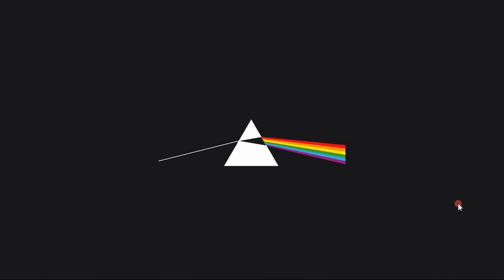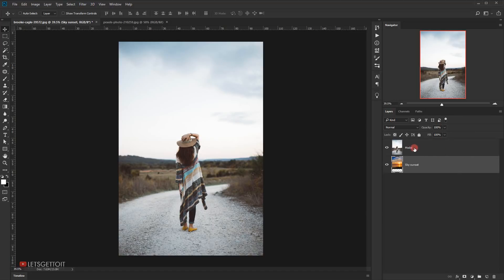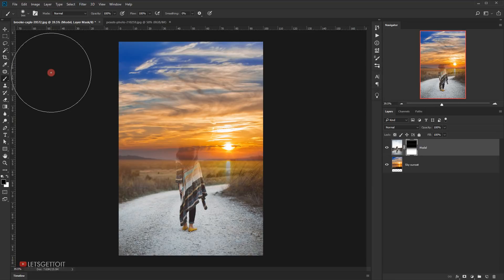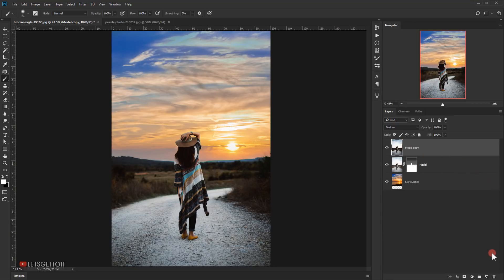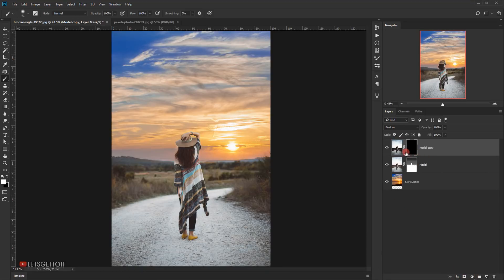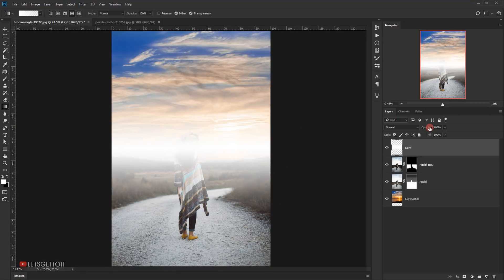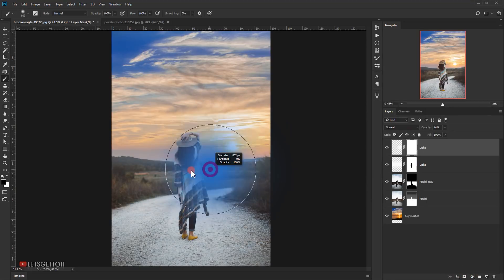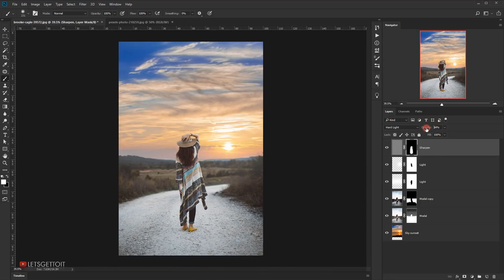How to Replace a Boring Sky with an Awesome Sunset, Sky | Photoshop Tutorial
One of the disappointing things that can happen in images is to get grey or boring skies instead of awesome Sunset skies. So in this photo effect tutorial,  we'll see a cool technique on how to Replace the Sky in Any Photo using Adobe Photoshop CC 218. so LET'S GET TO IT!

—Stock:
⚡IMPORTANT: Any images are used for preview and tutorial purposes only.